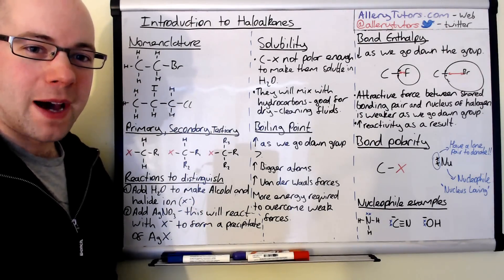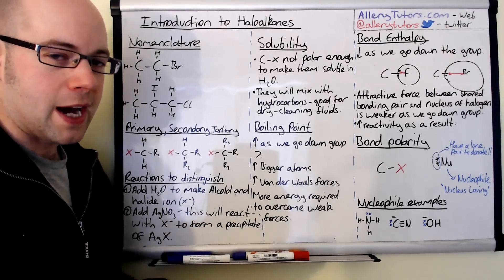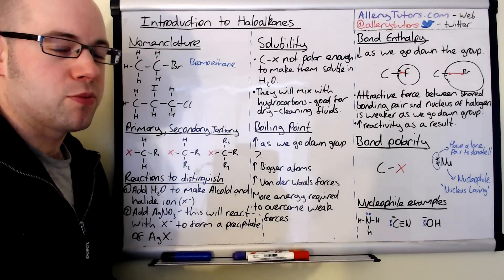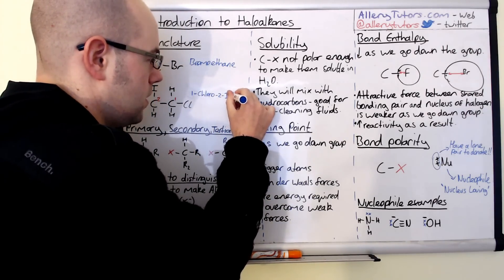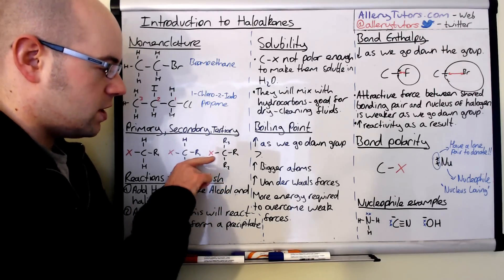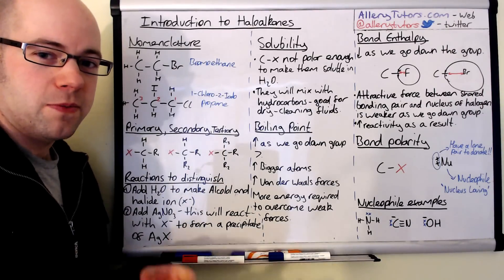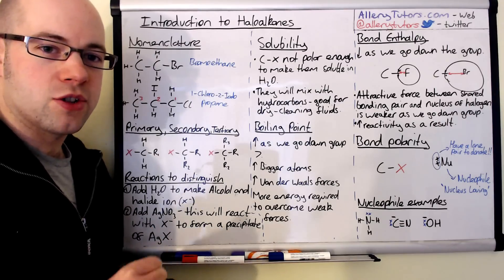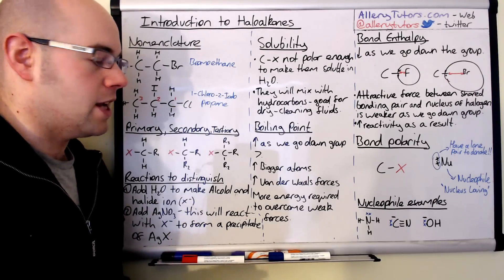Introduction to Haloalkanes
Alkanes in heaven may come to mind when you hear the word haloalkane. In the Chemistry world it means something a little different, watch this video to find out about nomenclature, boiling points, solubility, polarity and bond Enthalpy of carbon halogen bonds. So much stuff!